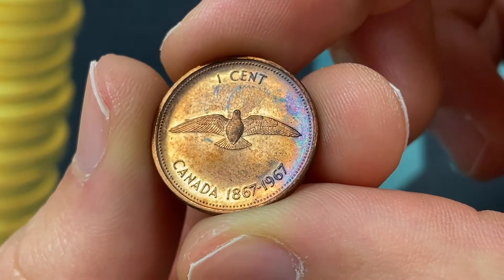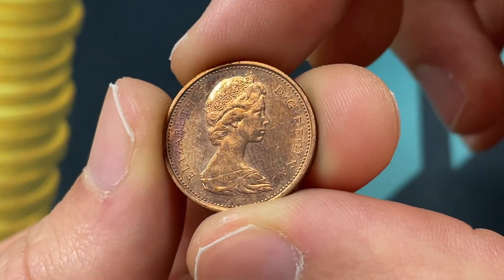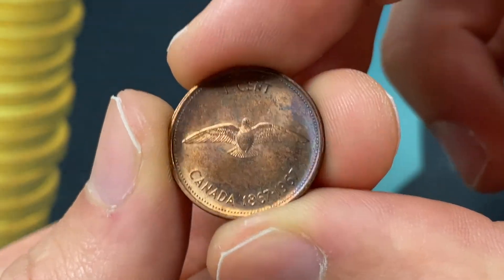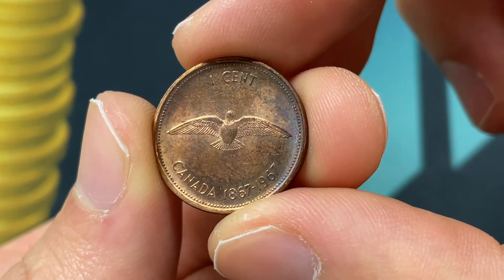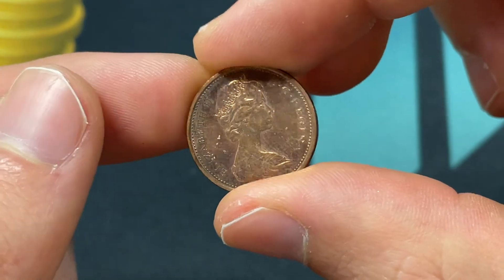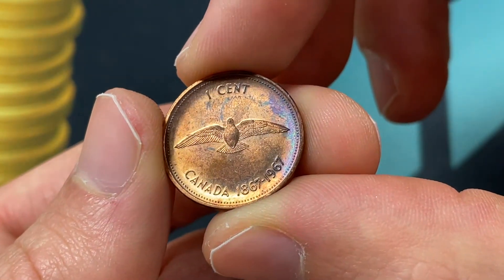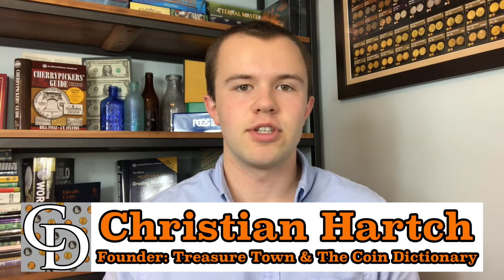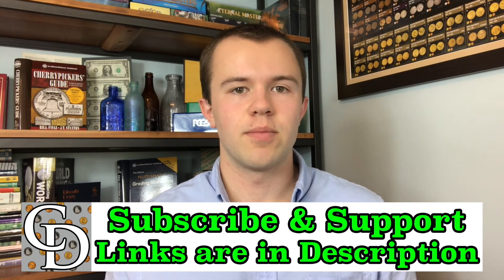1967 Canada 1 Cent Commemorative Coin • Values, Information, Mintage, History, and More